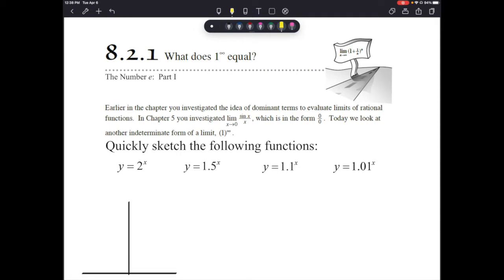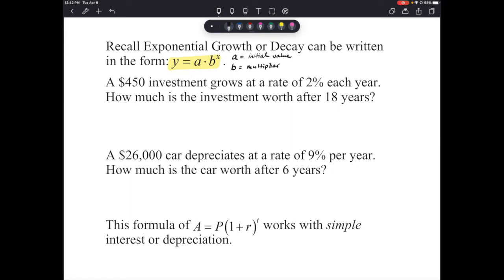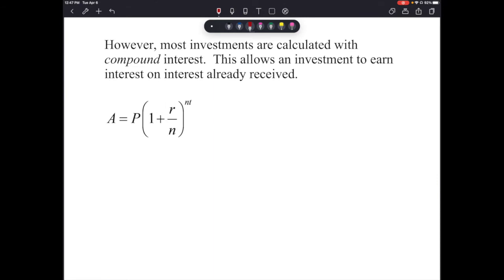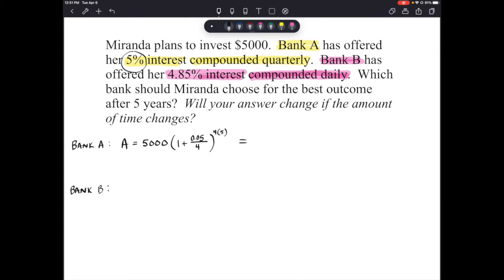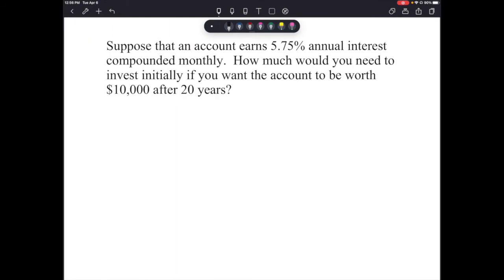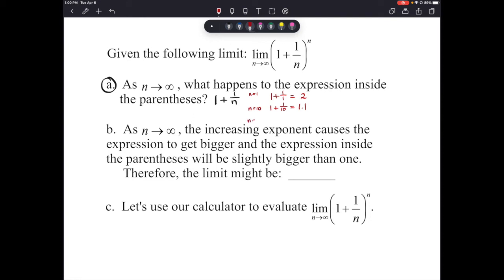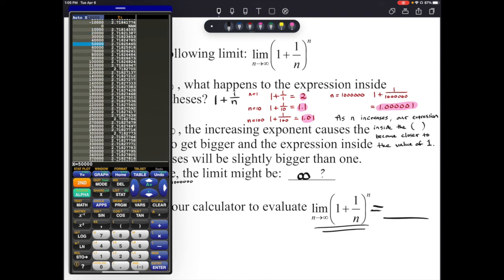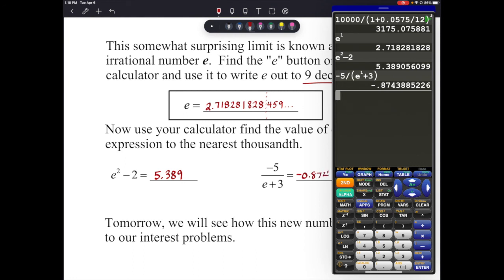HPC Notes 8-3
Interest Problems & The Number e (Part 1)